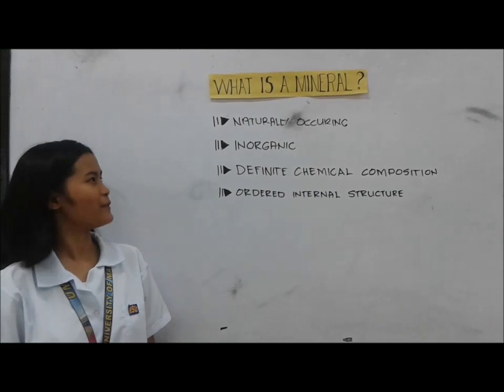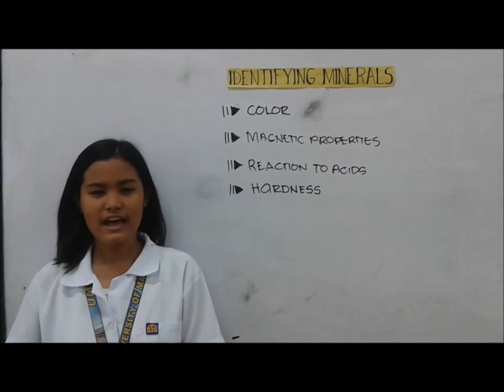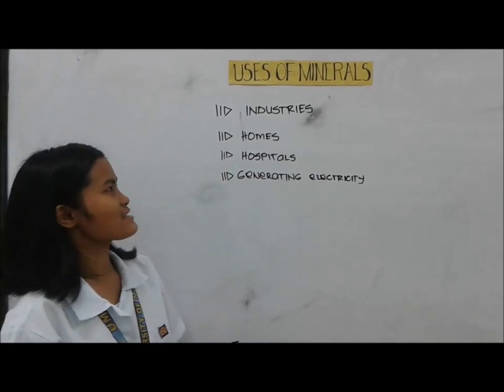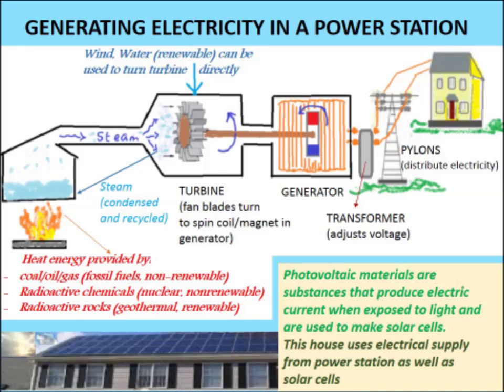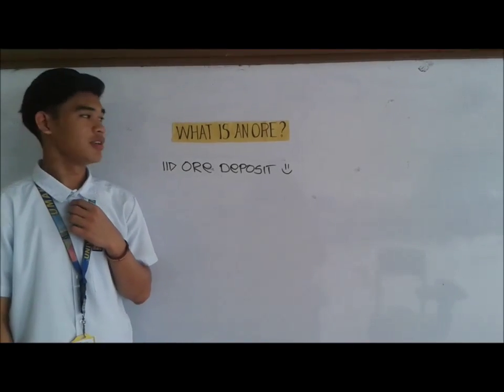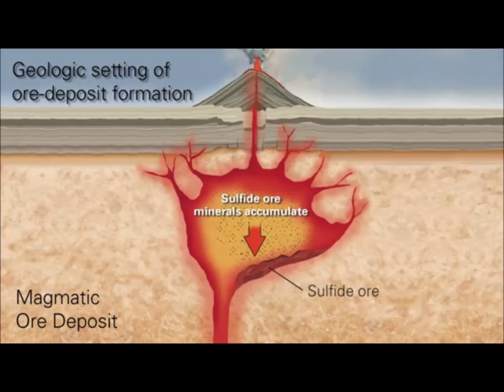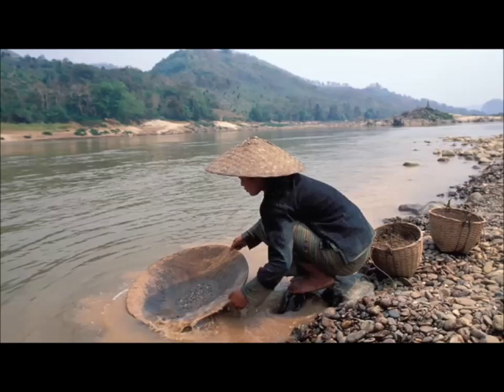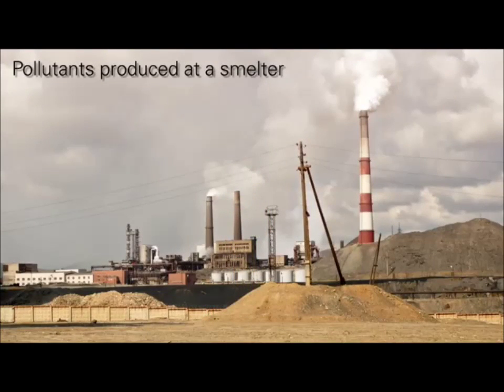mineral resources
Description